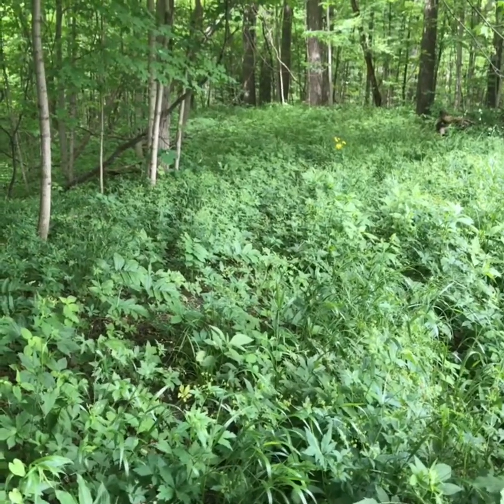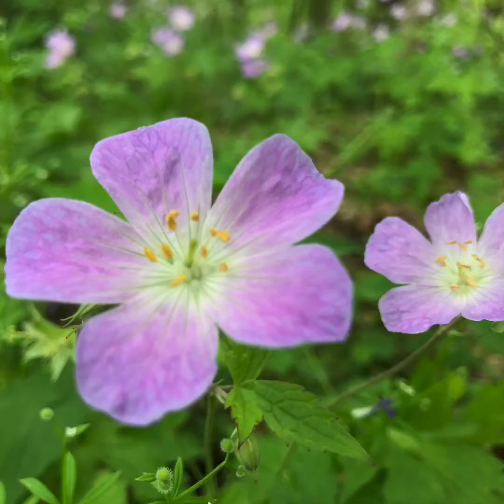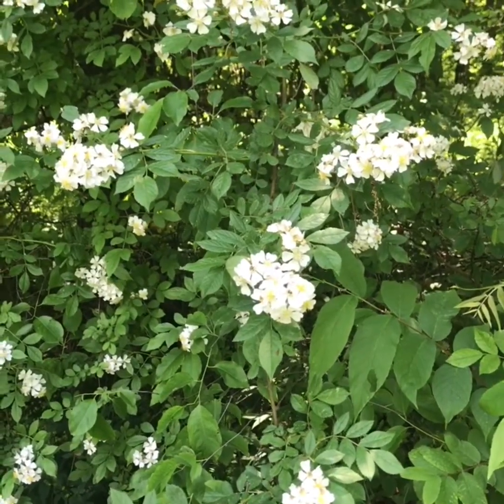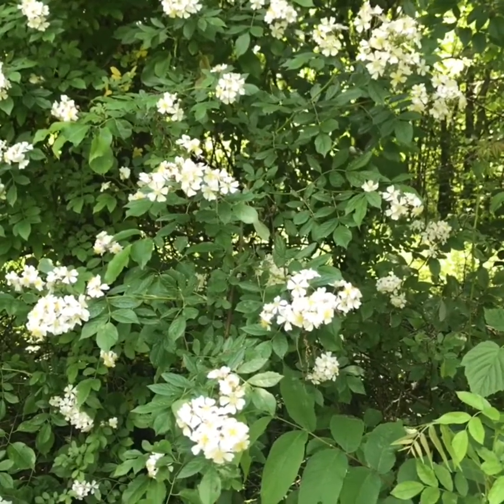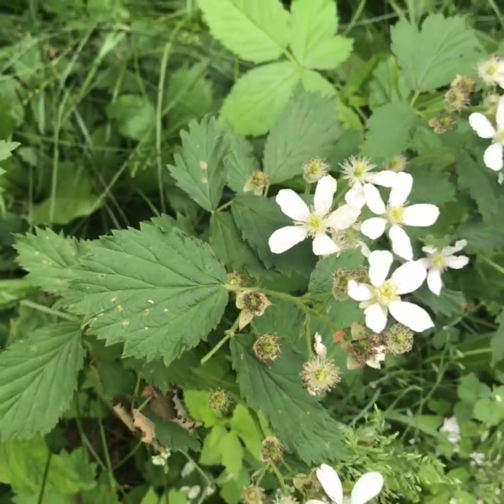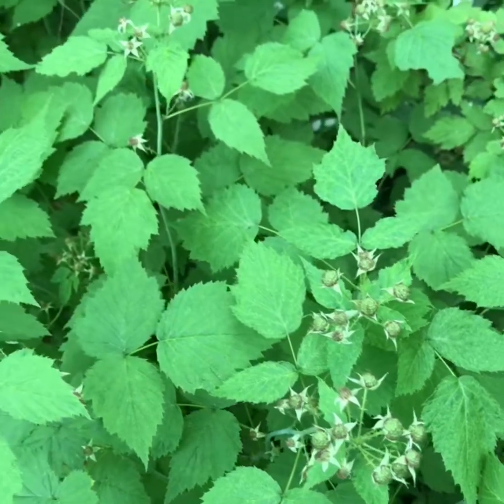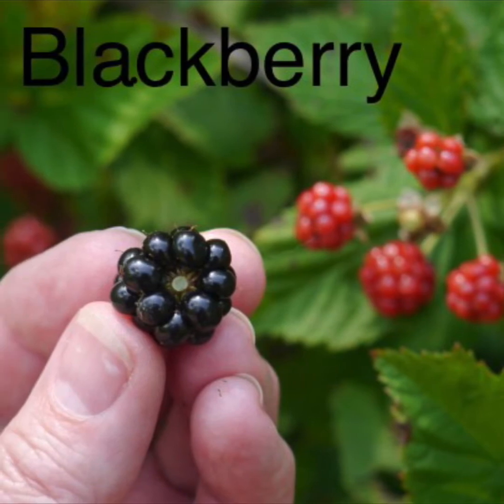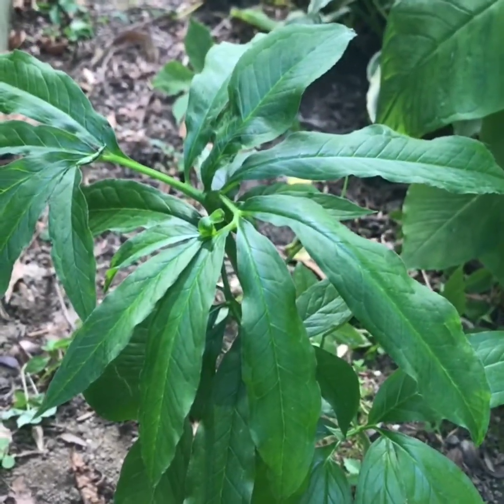Wildflowers Part 3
Learn about late spring wildflowers in Ohio: Solomon’s Seal, Wild Geranium, Nettles, Waterleaf, Multiflora Rose, Blackberries, Raspberries, and Green Dragon